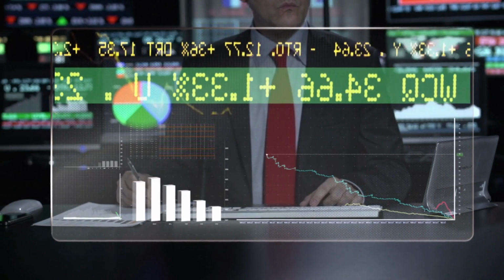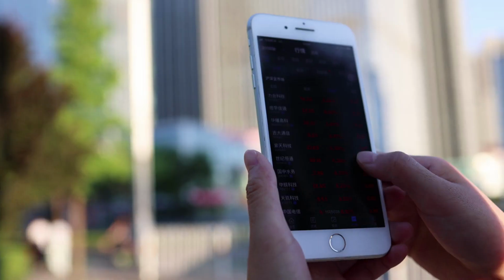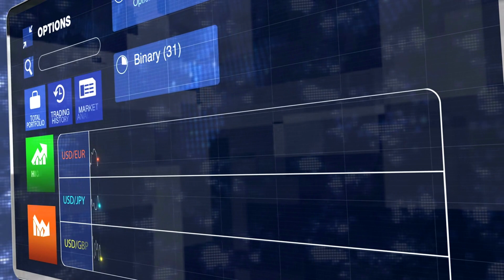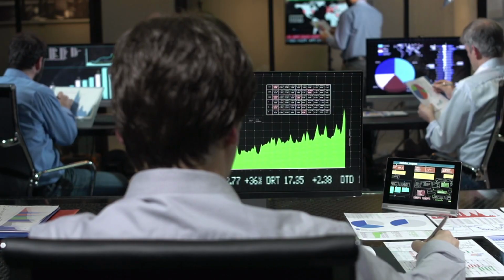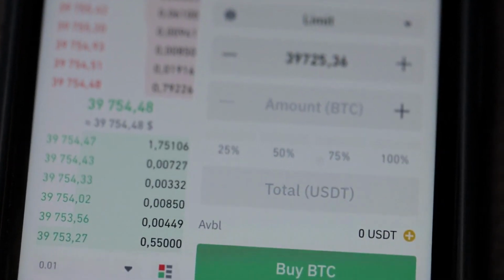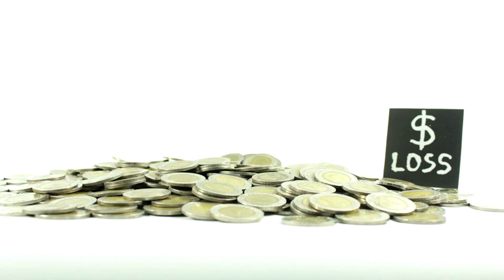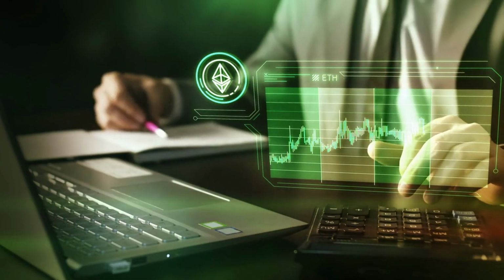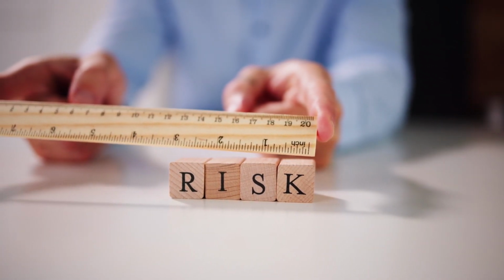How I Learned Algorithmic Trading From Zero!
In this video, I share my personal journey of learning algorithmic trading from zero, breaking down complex concepts into a practical algo trading guide for beginners. Whether you're interested in crypto algo strategies, stocks and forex automation, or want to understand the advantages of trading bots, this overview covers essential trading tools and platforms like MetaTrader 4 (MQL4), TradingView Pine Script, and no-code solutions such as Capitalise.ai and Coinrule crypto bots.

I dive into common beginner mistakes to avoid, highlight the critical importance of backtesting, and explain how to steer clear of overfitting risks through techniques like walk-forward analysis. You’ll also discover how to build simple rule-based strategies, including the popular moving average crossover, and learn about integrating broker APIs and automating trades with Python and QuantConnect’s LEAN framework.

For those exploring machine learning basics in trading, I touch on the caution needed to prevent ML overfitting. Additionally, I cover practical aspects like VPS bot hosting, risk management techniques, and how to review your strategy’s performance effectively.

If you're a retail trader aiming to start or improve your algo systems, this video gives you the foundational knowledge and tools to build confidence and trade smarter.